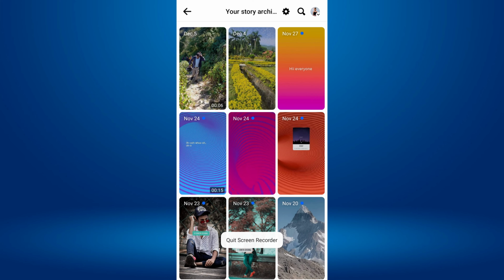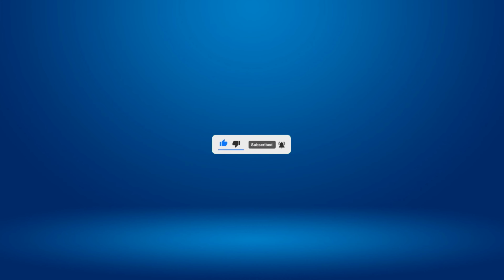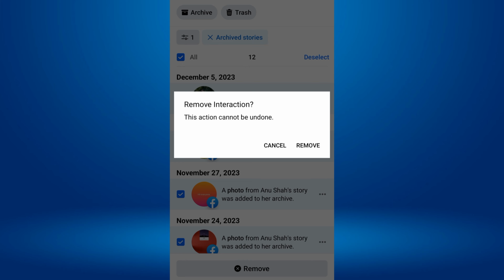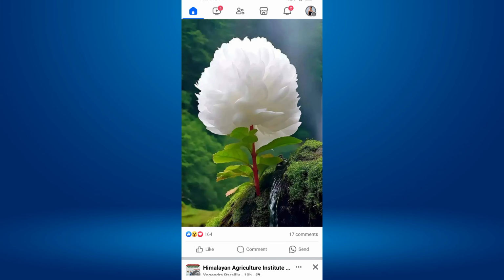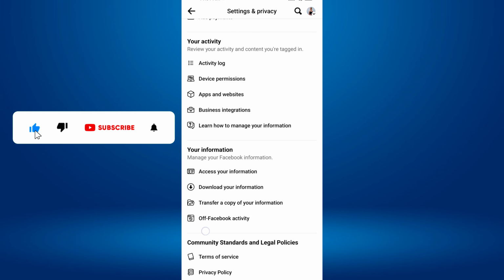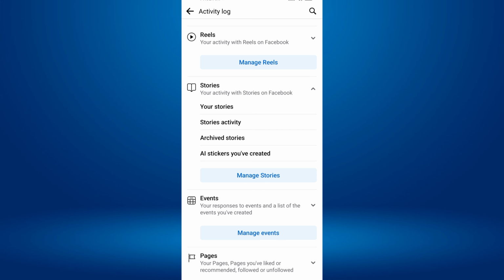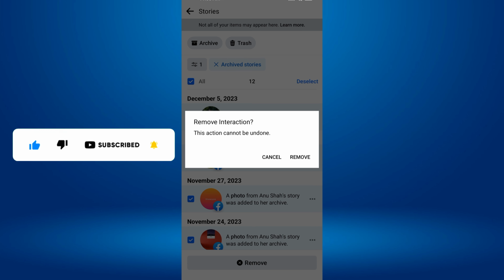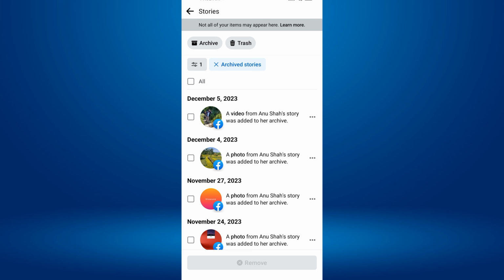How To Delete All Stories On Facebook | Delete All Archived Facebook Story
How To Delete All Stories On Facebook | How To Delete All Archived Facebook Story

Do you want to delete all stories on Facebook? You can delete all archived story with just a few simple steps.

In this short video tutorial, I will show you how to delete all archived stories on Facebook. Just watch this video till the end.

Archived stories on Facebook are older stories that you've chosen to save rather than have them disappear after 24 hours.

They are stored in your account's archive for later viewing. Deleting all archived stories means permanently removing these saved stories from your Facebook account.

🔶STEPS🔶
To delete all archived stories on Facebook,
1. First, open the Facebook app on your mobile device.
2. Tap on the three horizontal lines.
3. Scroll down and tap on "Settings & Privacy."
4. Tap on "Settings."
5. Tap on "Activity Log."
6. Again, tap on "Your activity across Facebook."
7. Scroll down and tap on "Stories."
8. Tap on "Archived stories."
9. You'll find all your archived stories.
10. Tap on the checkbox to select all old stories.
11. Tap the "Remove" button from the bottom of the screen.
12. Tap "Remove" to permanently delete the stories.
13. Enter your password and tap "Submit" to delete all of your Facebook stories.

By following these simple steps, you can easily delete all your archived stories on Facebook.

- - - - - - - Similar videos:- - - - - - - - -

This Video Includes:
how to delete all story archives on Facebook
Facebook story archive all delete
how to see all story in Facebook
remove your archived story on Facebook